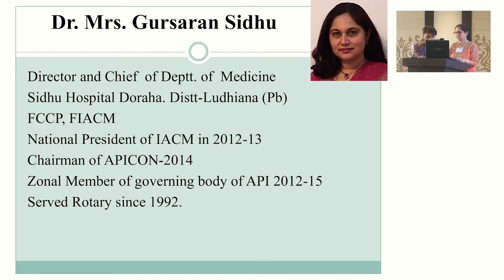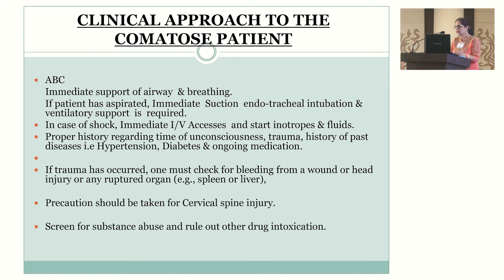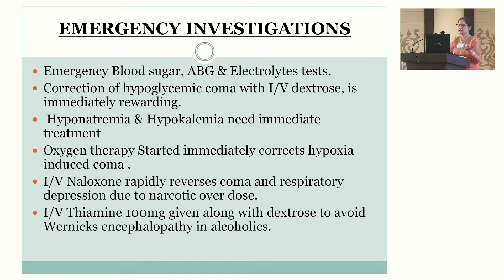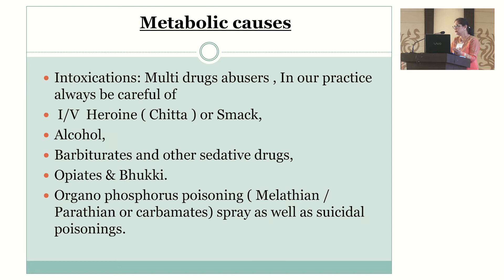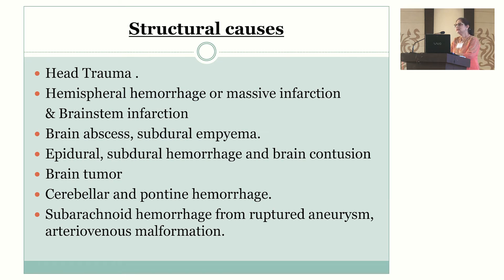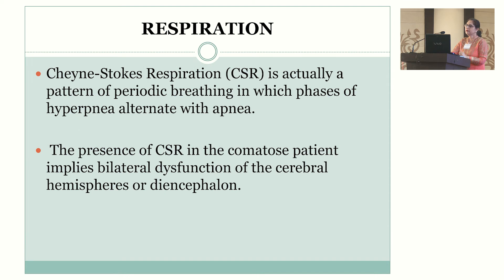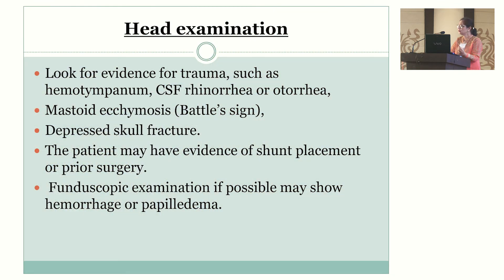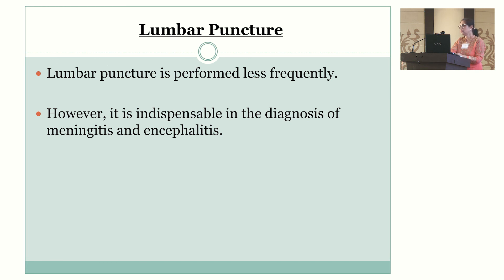Dr. GURSARAN KAUR SIDHU: Approach to an unconscious elderly patient